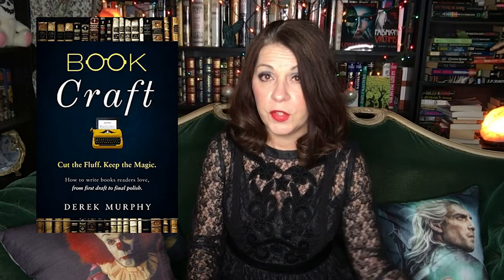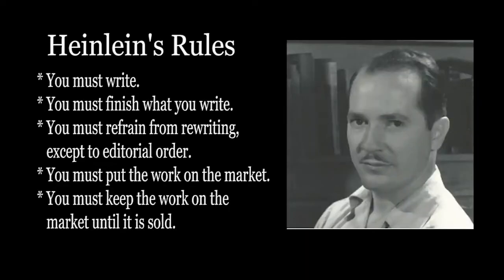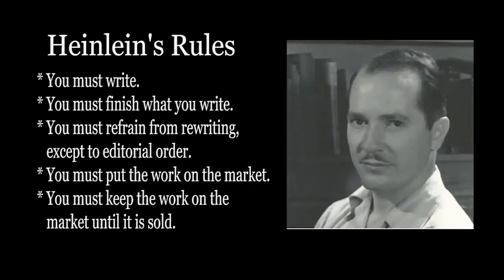Writing Craft - Plotter vs. Pantser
One for the Road by Jeremy Moore

My Fiction: